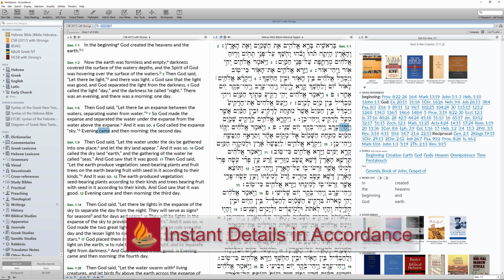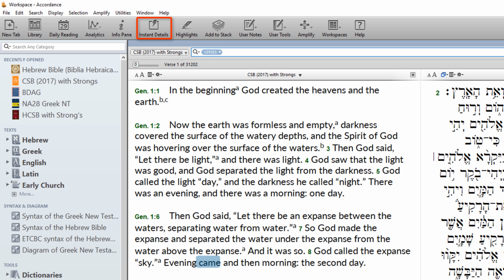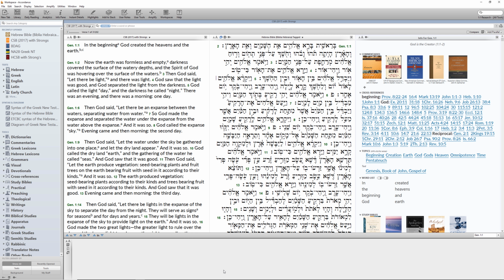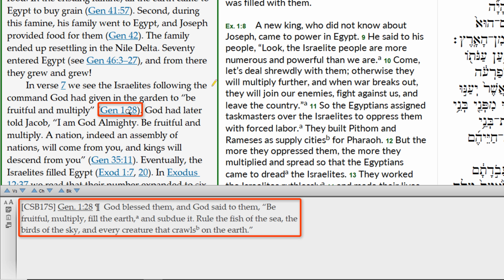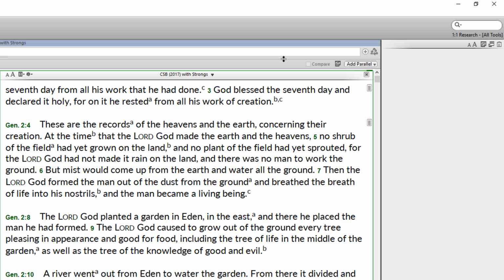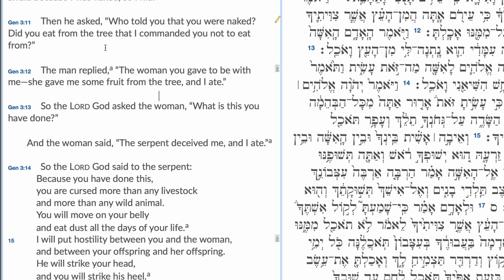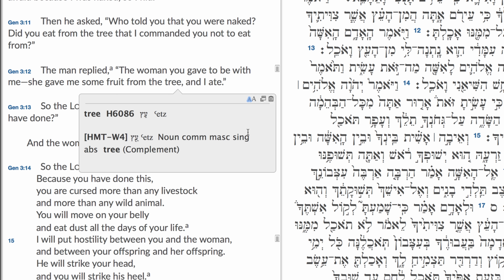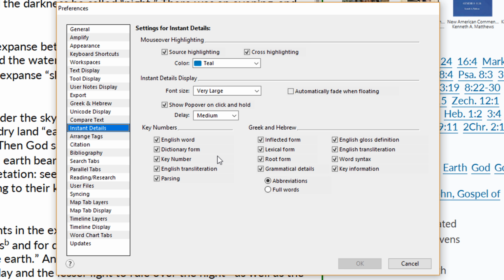The Accordance Instant Details Panel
The Accordance Instant Details Panel shows instant information about words, hypertext links, and other elements you hover over with your mouse.